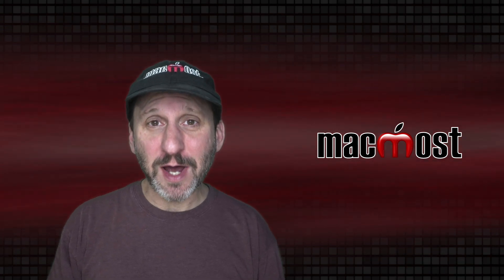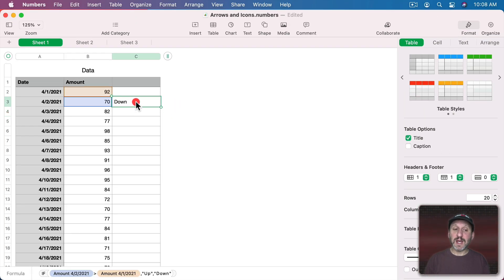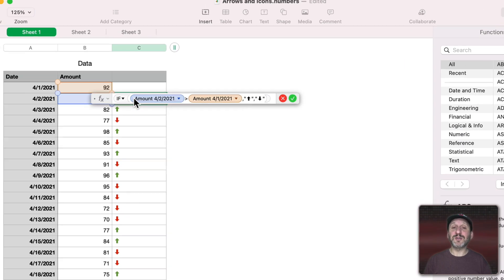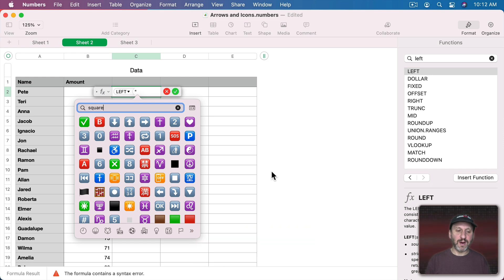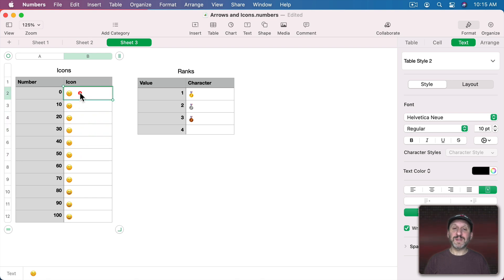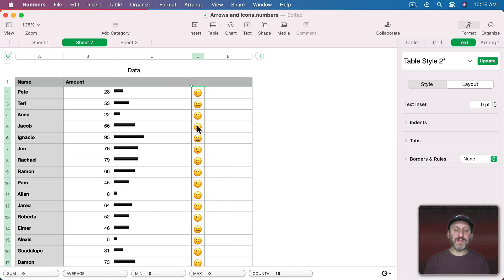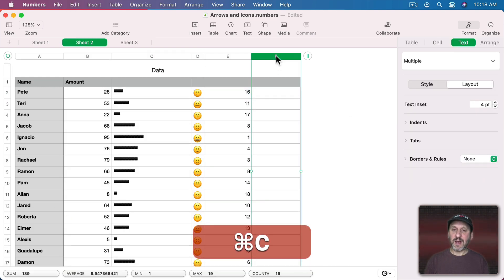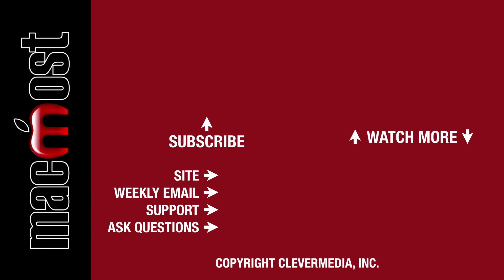Showing Trend Arrows and Other Icons In Mac Numbers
By using formulas, you can show special characters inside your Numbers tables to indicate things like increases or decreases in values, amounts and ranks. These simple techniques can make your tables easier to read and understand at a glance.